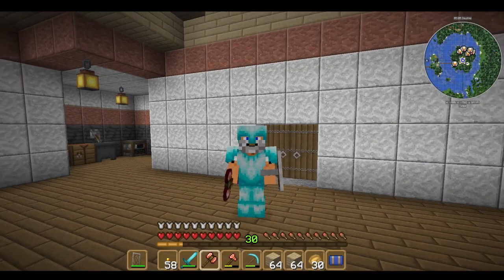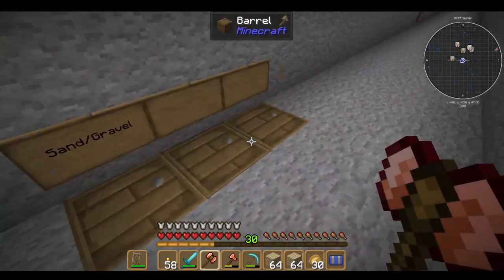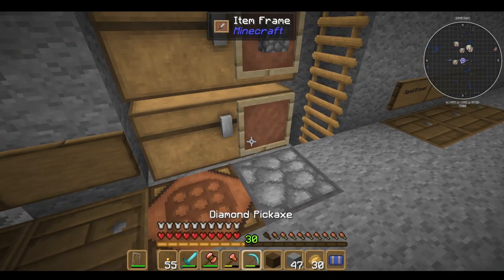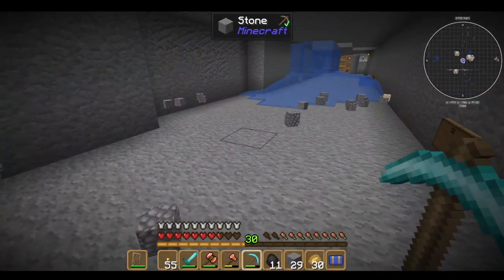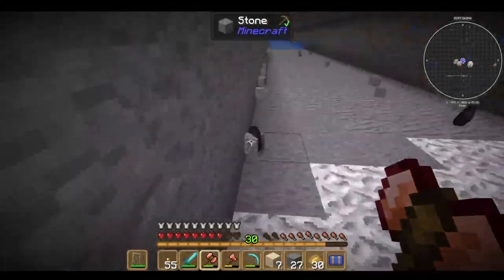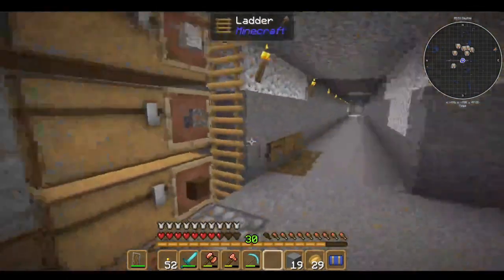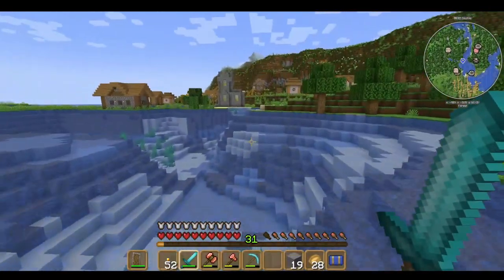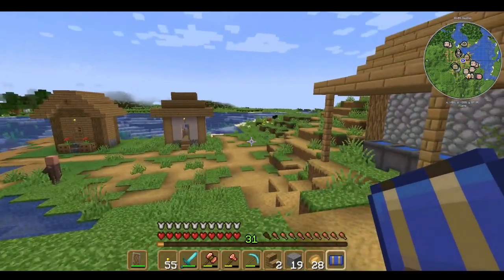The Vanilla Experience TVE Day 14 Don't let a little water get in your way.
Grandpa Gray needs to go see a man about a horse? No a map.